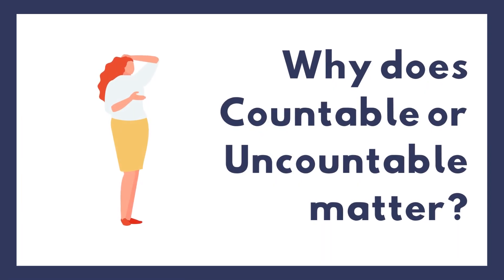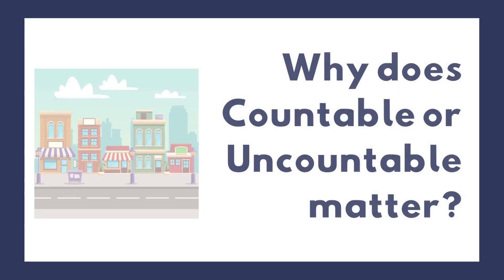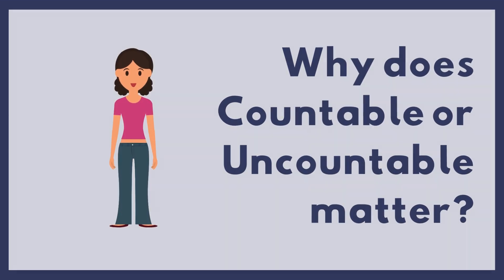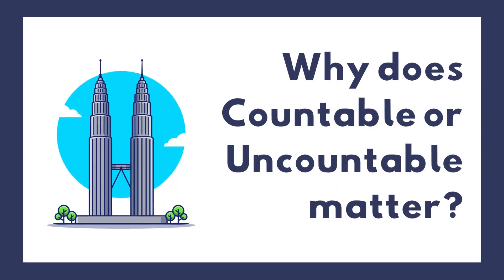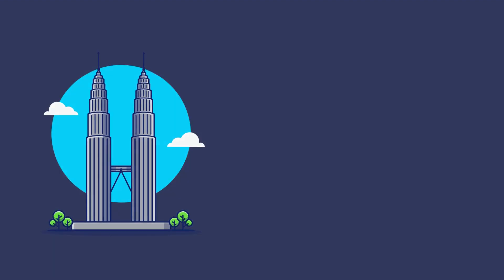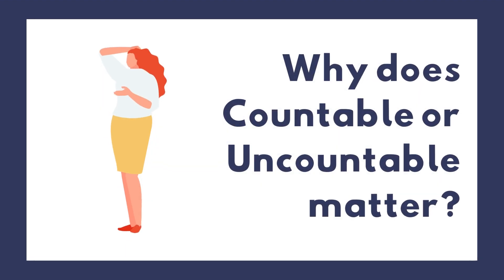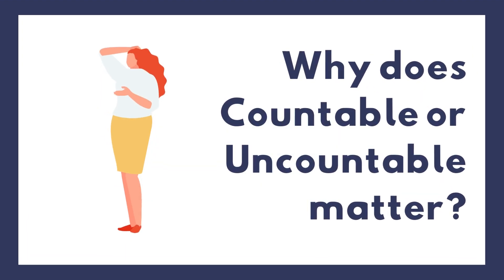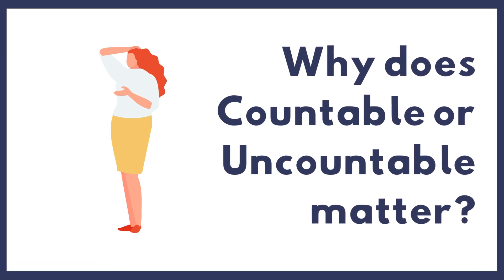Countable and Uncountable Nouns for Lesson 23 in Learn English Classroom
Encourage learns to go to Learn English classroom to learn about count and uncountable nouns.